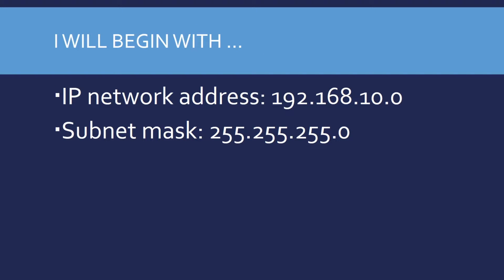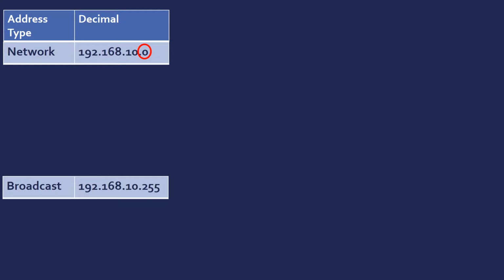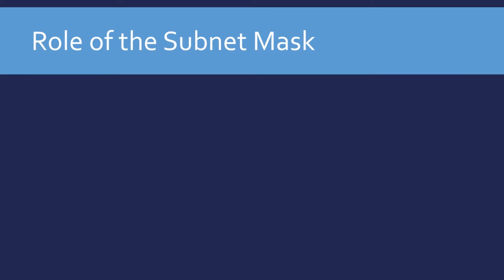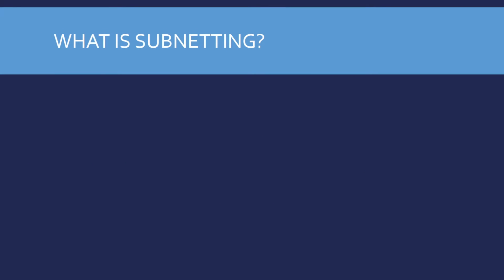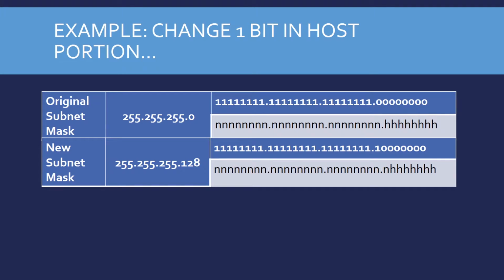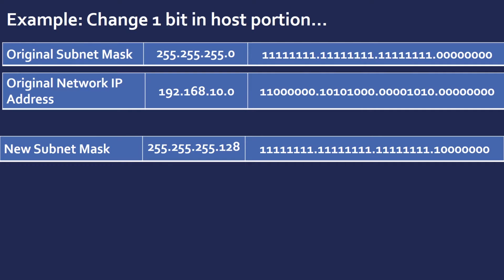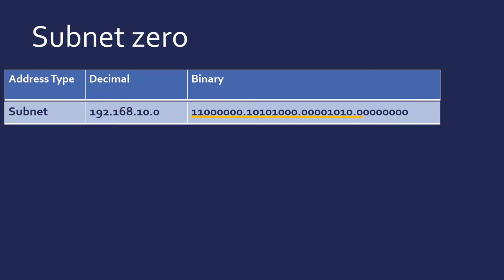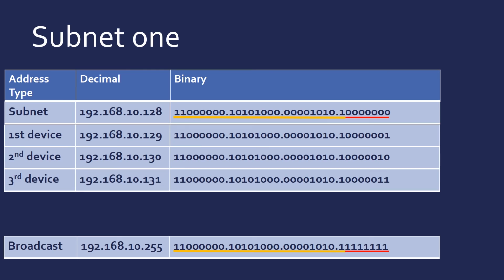Subnetting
Introduction to IP subnetting